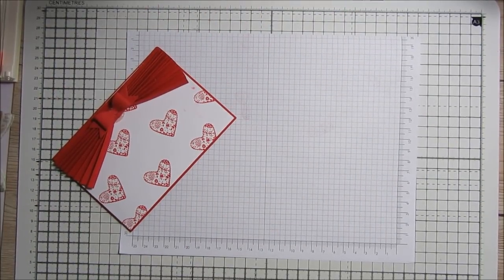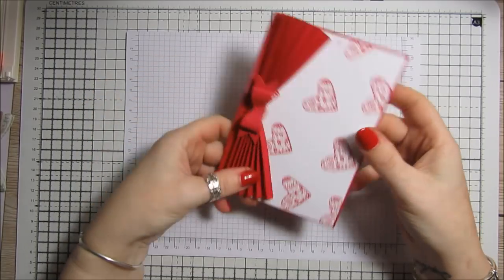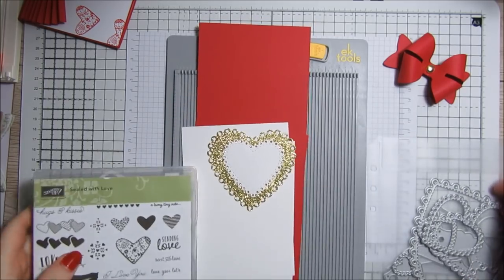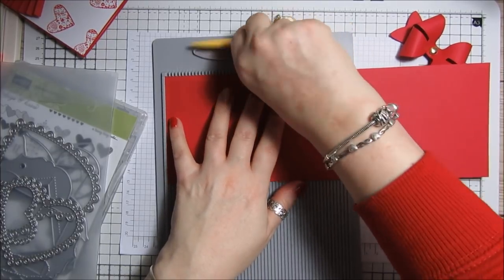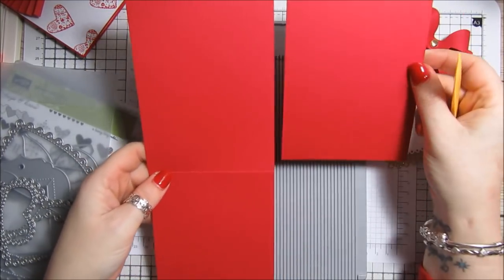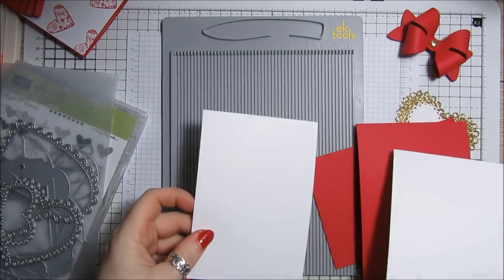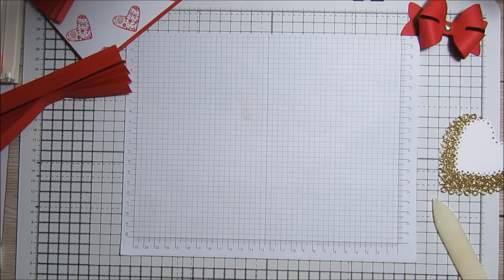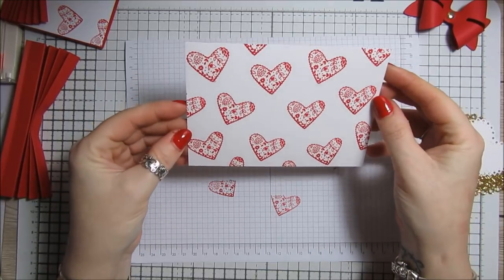Theatre/Curtain Valentines Card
So my first tutorial for 2019 is this gorgeous Valentines card!! I hope you like it.
You can find out more info and dimensions in my related Blog Post @